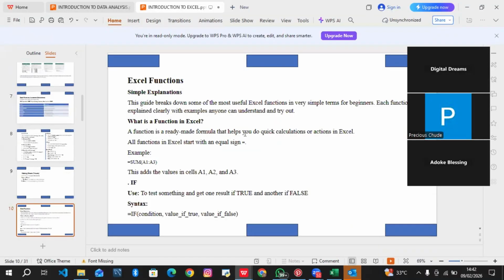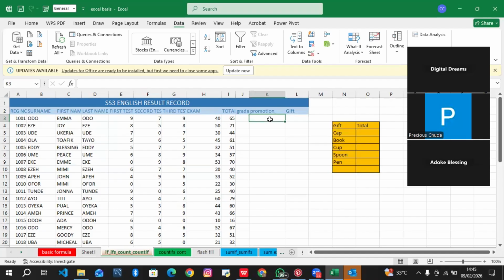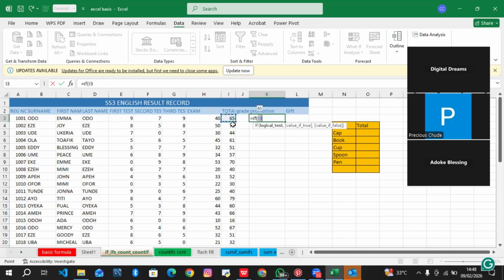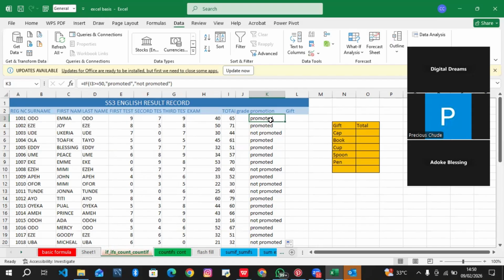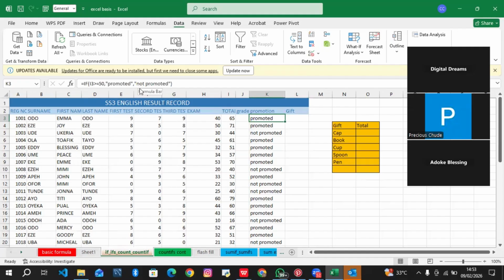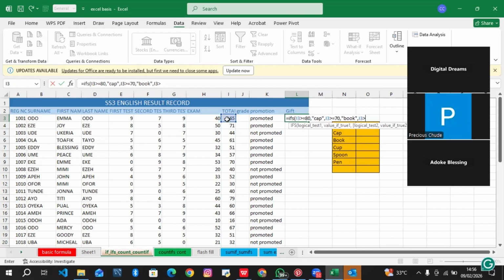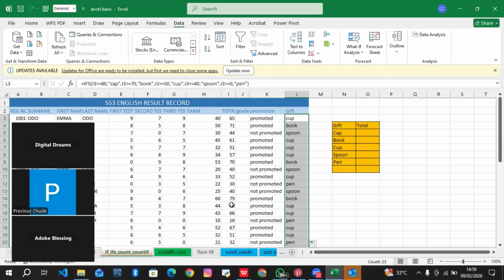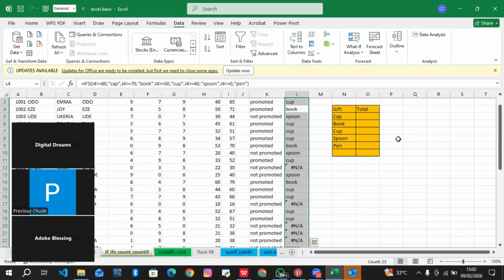EXCEL FUNCTION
This video explain the EXCEL functions like IF,IFS AND COUNTS in a very easy form by using the  school grading format